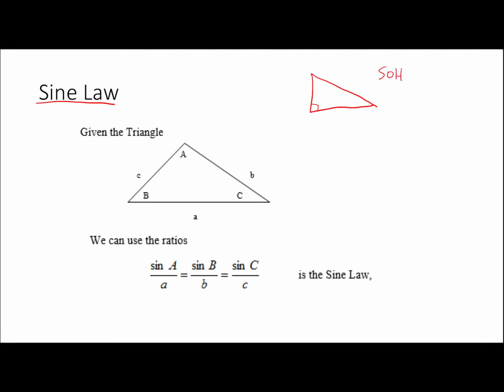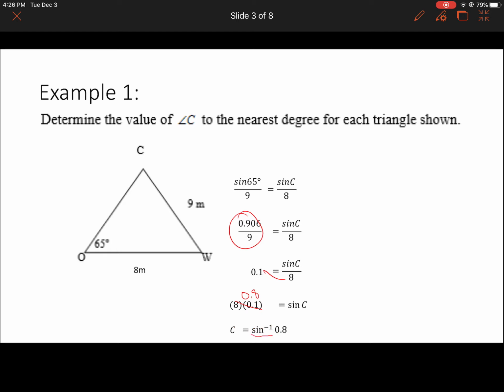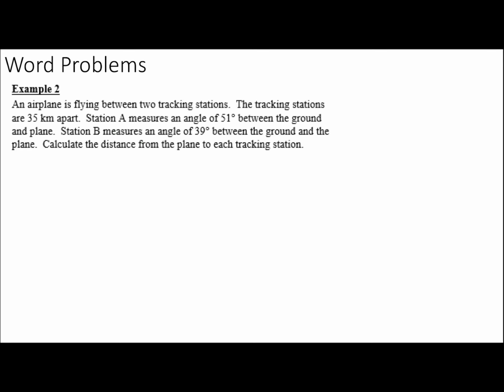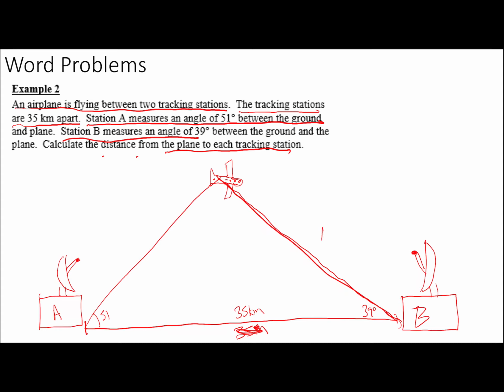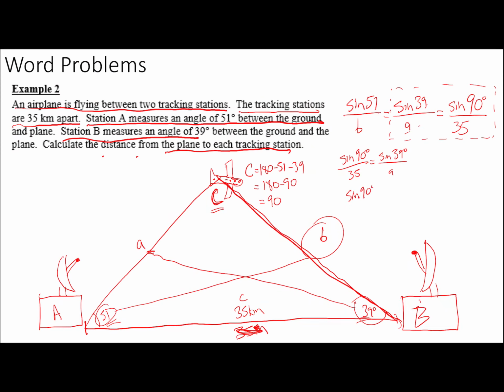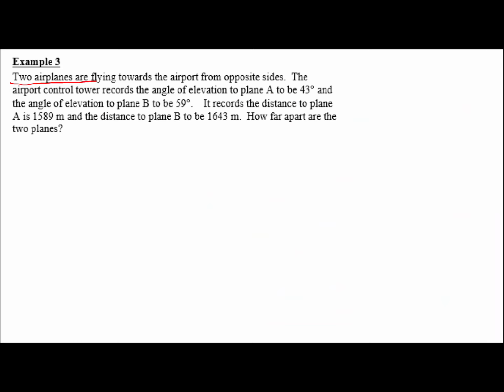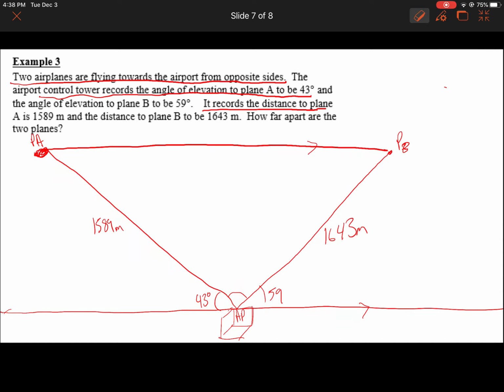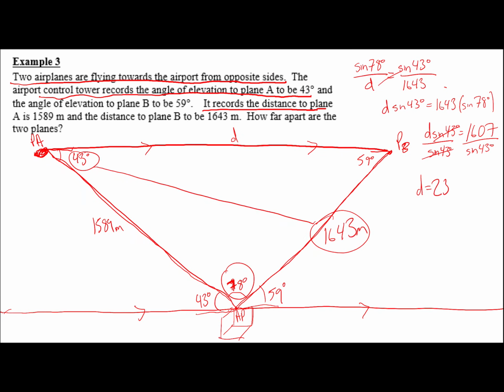6_9 Sine Law